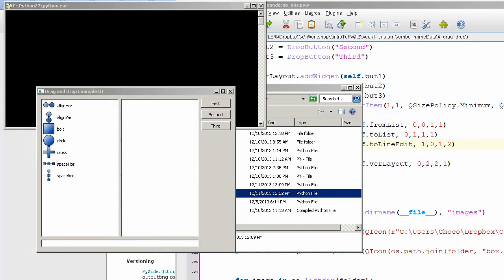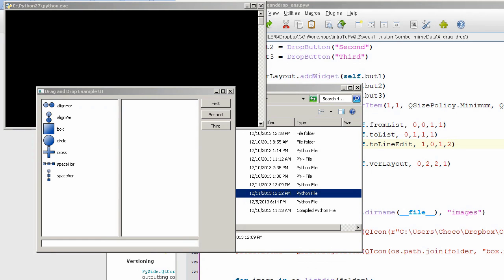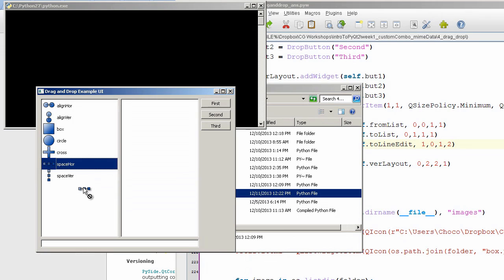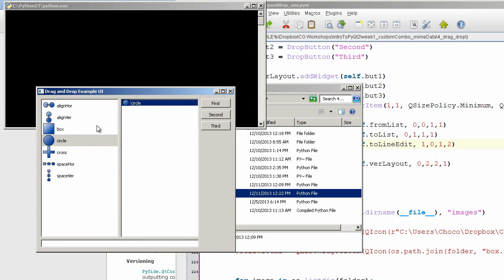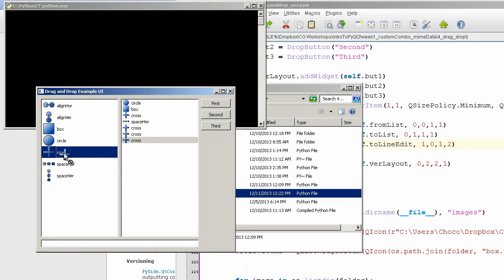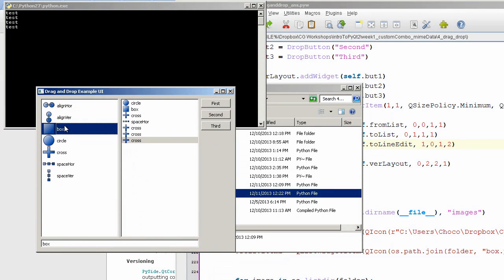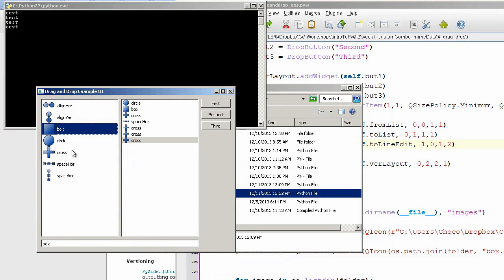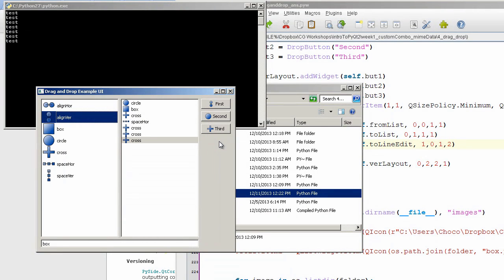Qt Drag and Drop Example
Using the drag and drop mechanism inside Qt.